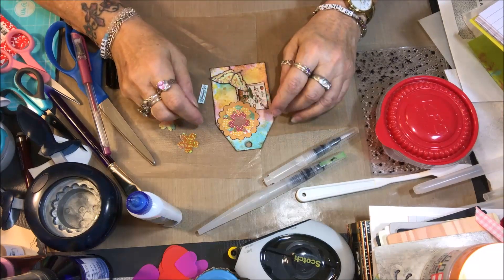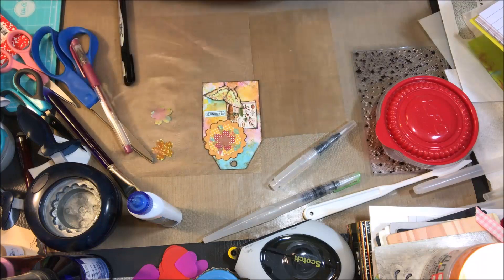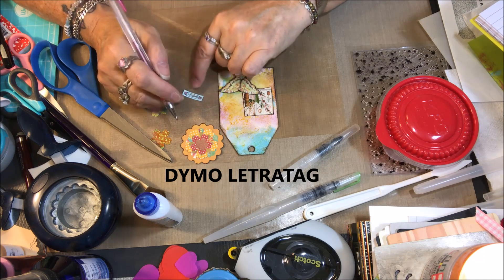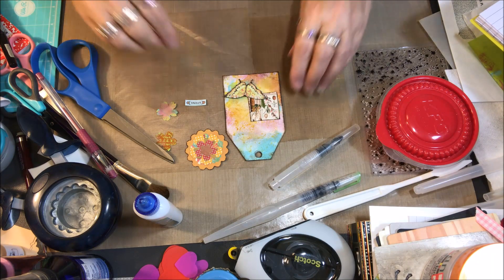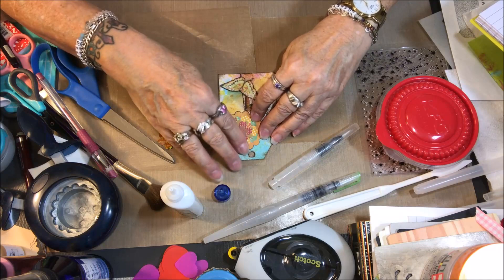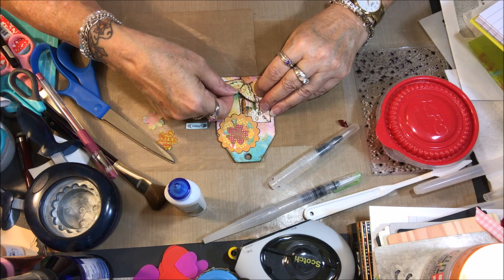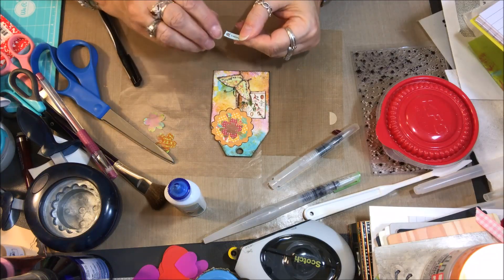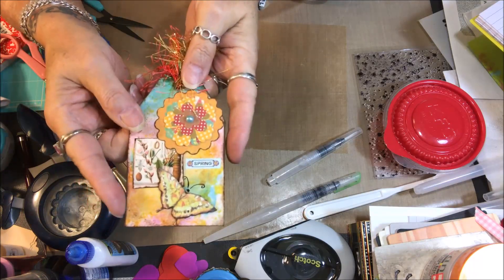Spring! For Nina's Art Journal Prompts&More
My interpretation of "Spring" for Nina Ribena's Art Journal Prompts & More for April. Thanks to everyone for all your support.  God bless you!